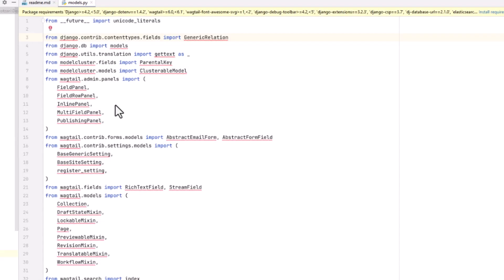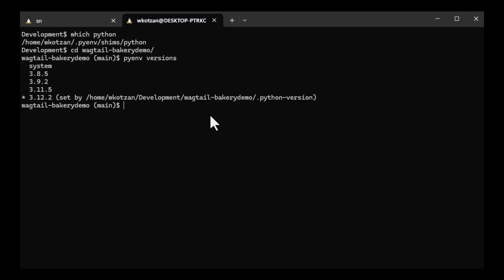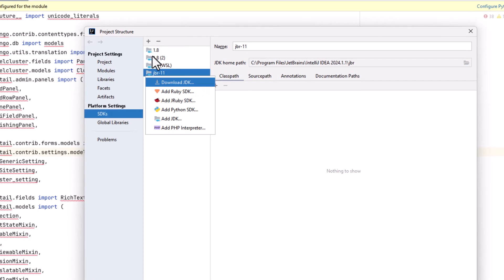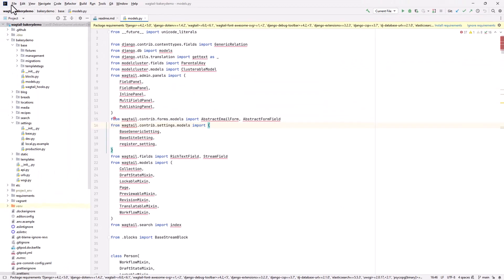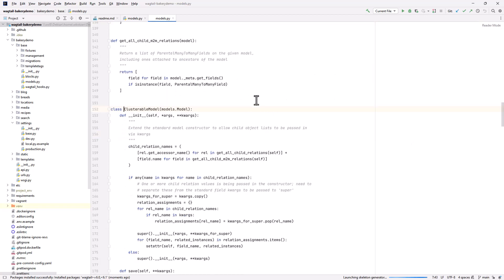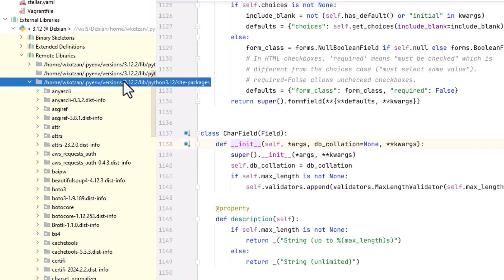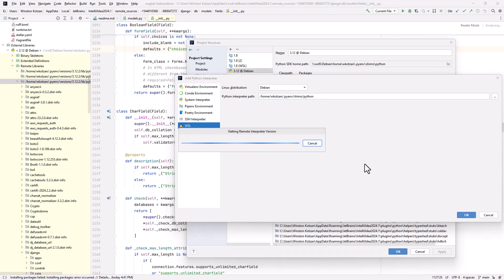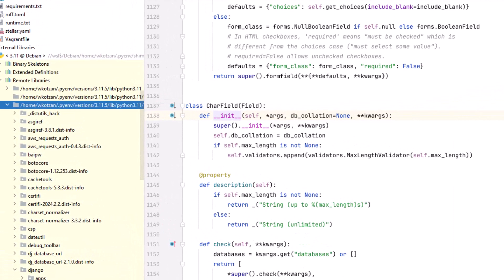IntelliJ - How to setup the Python SDK with WSL and Pyenv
Set up your development environment for Python with IntelliJ 2024.1.1+ so that it can resolve dependencies within WSL/Pyenv